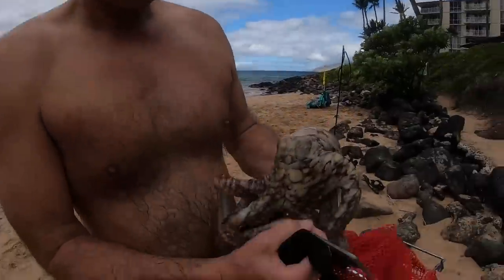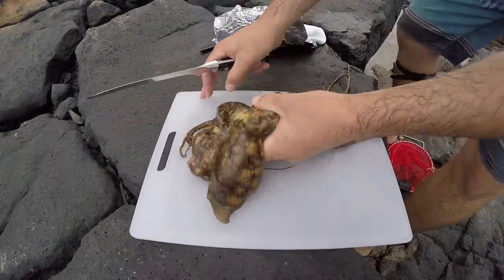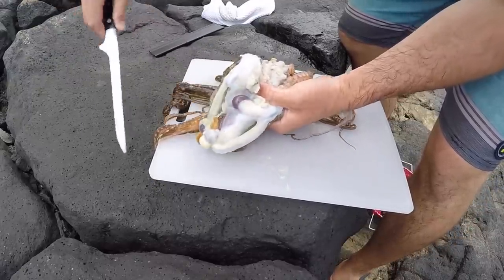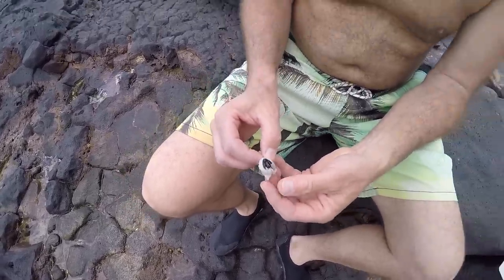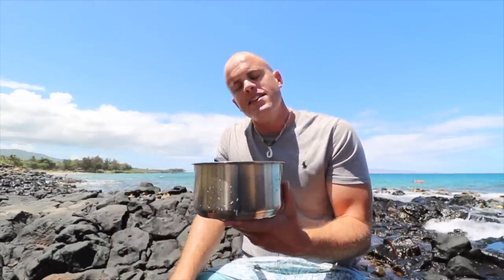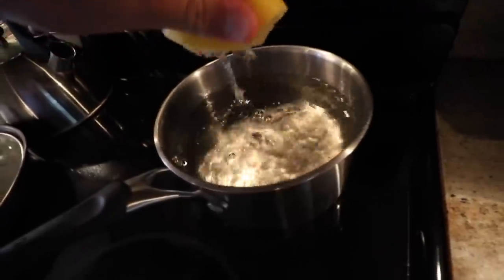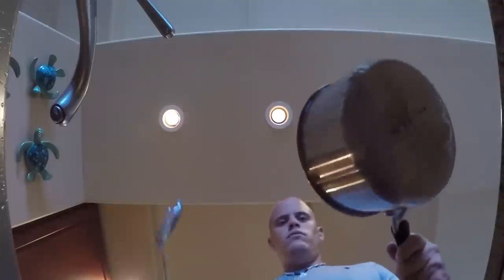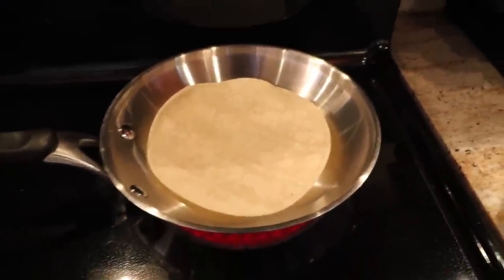Making Octopus Tacos | Catching Octopus by Hand!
Back in Hawaii catching elusive OCTOPUS! My dad and I were all over the snorkeling the first day of the trip and found an octopi within minutes of being in the water! We also saw so many other amazing sea creatures including crabs, turtles & flounder. I cooked the octopus by boiling it for 30 minutes in lemon and saltwater from the ocean; then frying it in butter, garlic, onion, salt & pepper; then putting it in corn tortillas, with mayo, tomato, lettuce. This was the first successful COOK (we always nail the catch) of an octopus I've ever done!

I hope you guys enjoyed and remember to keep trying new things and leveling up in real life!

-Ace